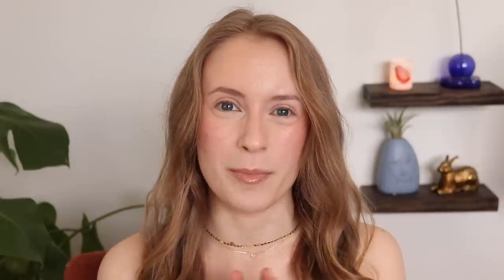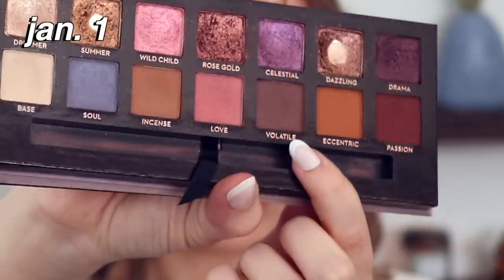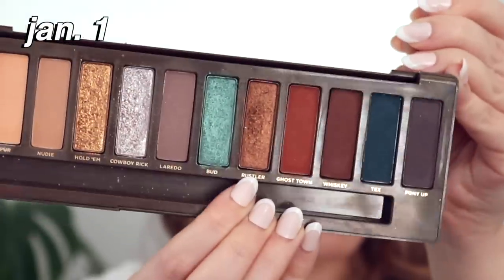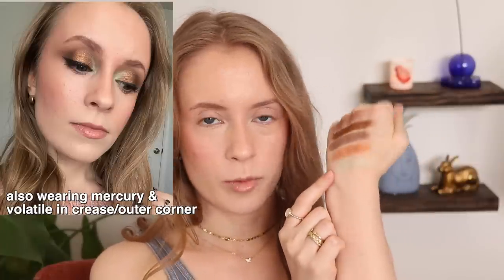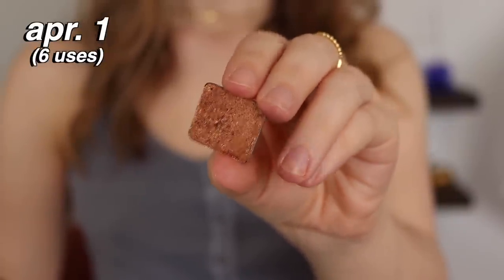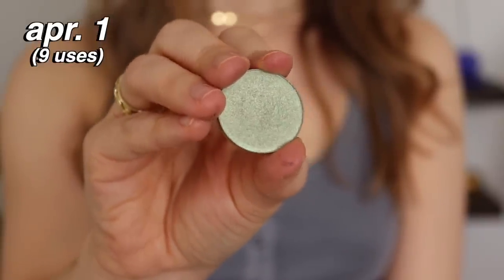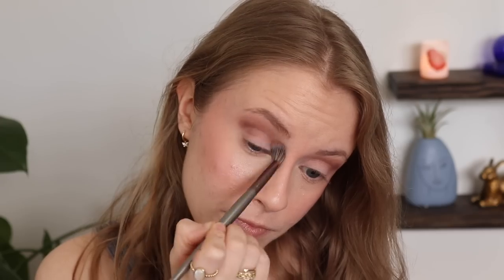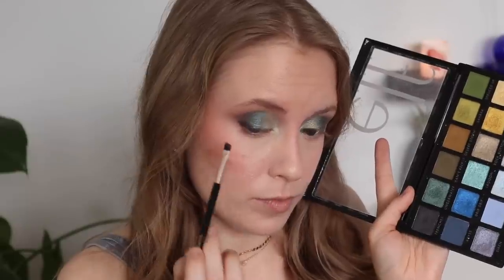PAN THOSE EYESHADOWS update #3 (2022 eyeshadow project pan)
An update on my 2022 pan those eyeshadows! Excited to be rolling in a new shade this month!

☁ PRODUCTS MENTIONED ☁

⊛ anastasia subculture palette

⊛ natasha denona single (silk)

⊛ colourpop single (la playa): discontinued

⊛ marc jacobs highliner in black: discontinued

⊛ *kokie lip liner in nude

☁ FAQ ☁

☁ ABOUT ME ☁

☁ CRUELTY FREE ☁